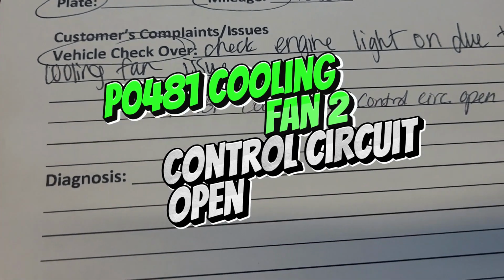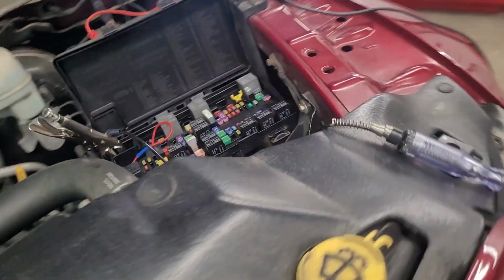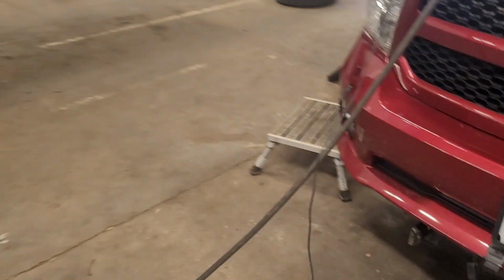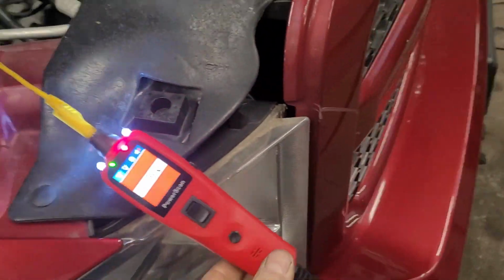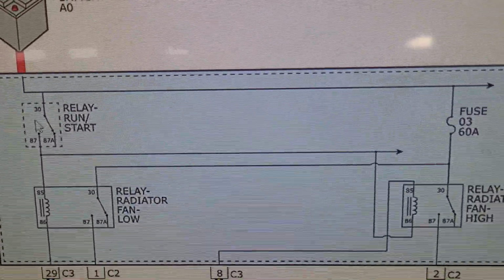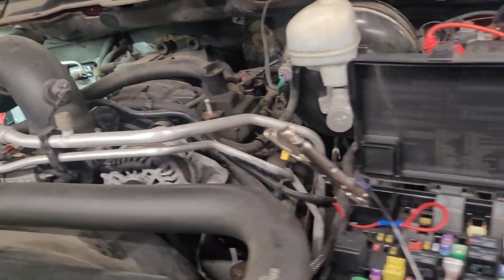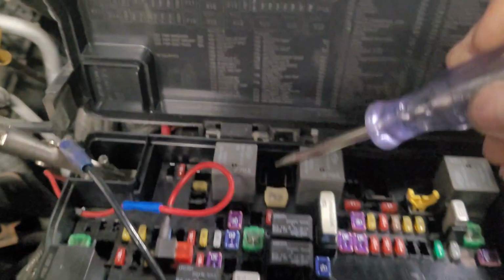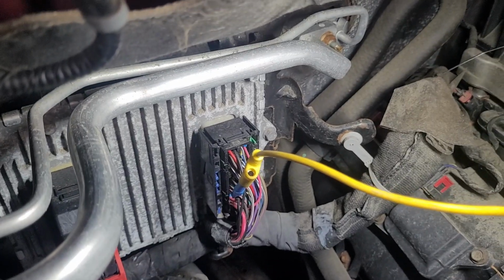P0481 Relay 2 control open circuit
Dodge ram with p0481 no control of the relay, this is a ground side switch relay. The ground is controlled by the pcm over on the passenger side of the  engine bay on pin 78 on the right side connector. The wire is blue with an orange stripe, next to a blank spot. I know the wire is good because i can ground it while back probed and the fan turns on. Make sure to be sure you are on the right wire before power probing anything, also i never use power on the probe, while plugged in and backprobed only ground.